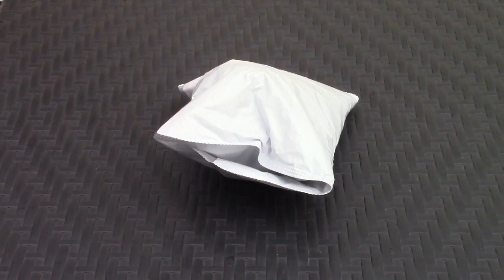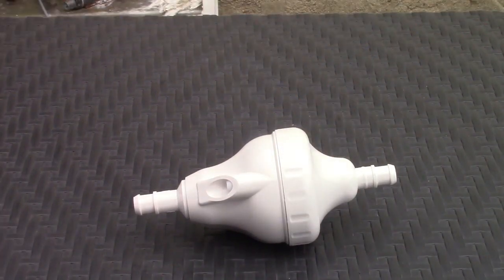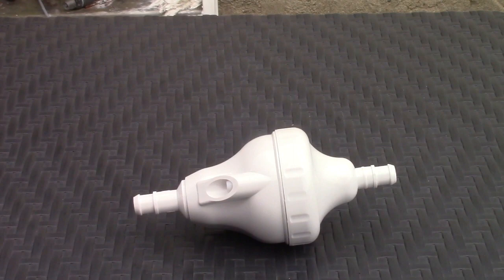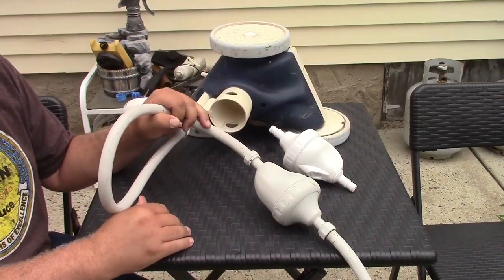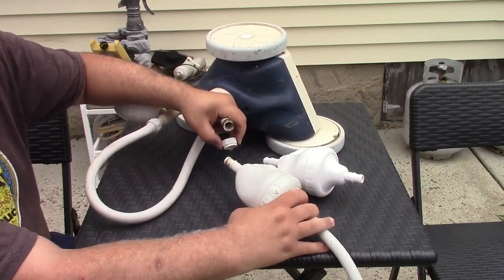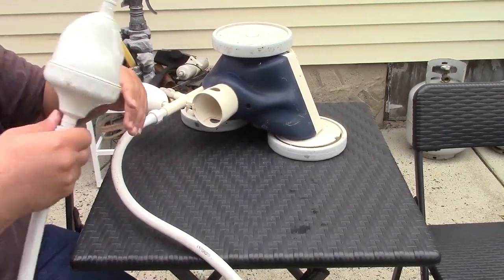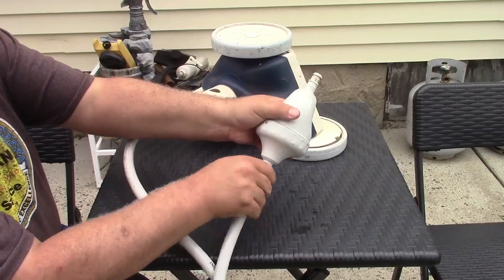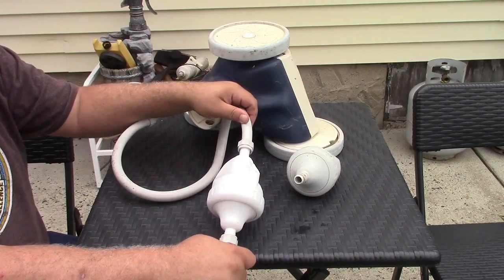AOIT Backup/Reversing Valve For Polaris Pool Cleaners Review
This Backup/Reversing valve from AOIT is a direct replacement for your original Polaris one.  Super easy to install, just remove the nuts, pull off the hoses, and reinstall the nuts onto the new one.  The only thing to make sure of is to have the valve in the right orientation, and they made it easy:  There's an arrow on it, just make sure that points towards the cleaner.  That's it, no further adjustments are needed!